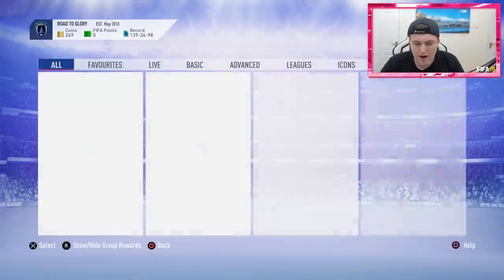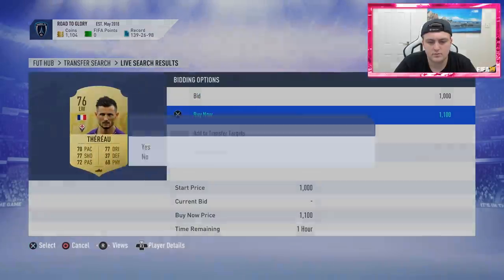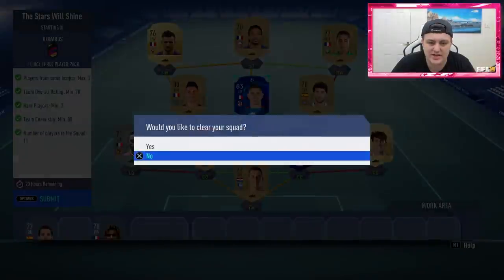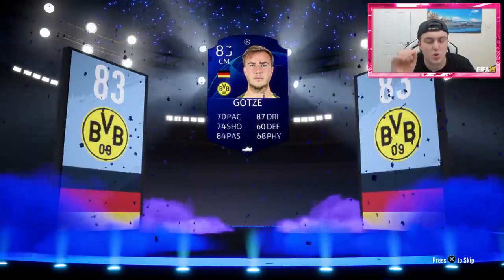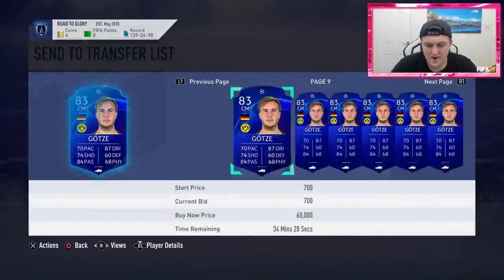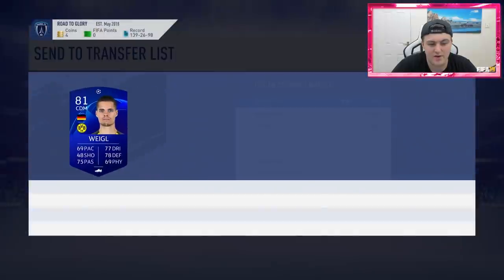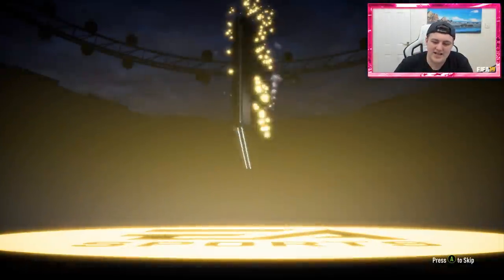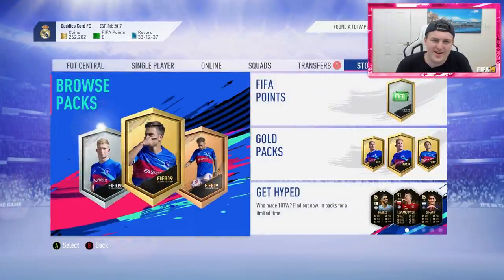MY UCL 3 PLAYER PACK! FIFA19 UCL SBC! ULTIMATE TEAM